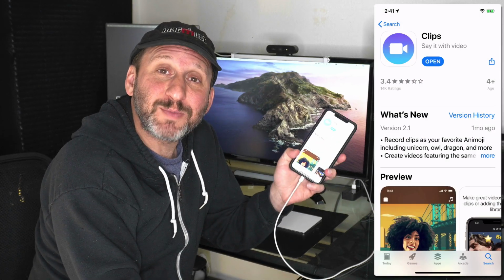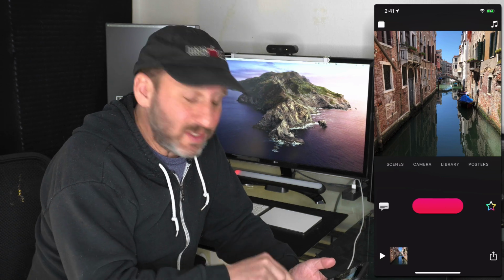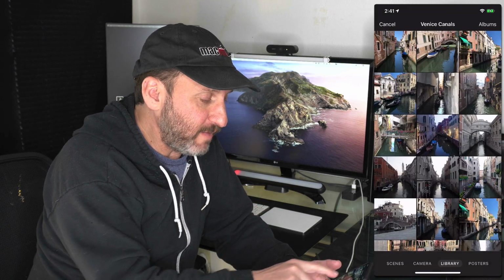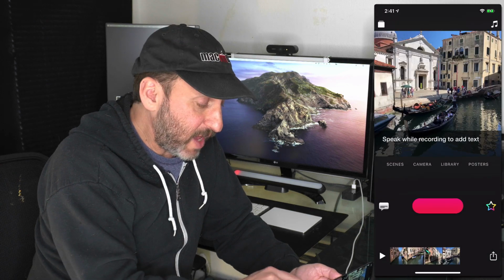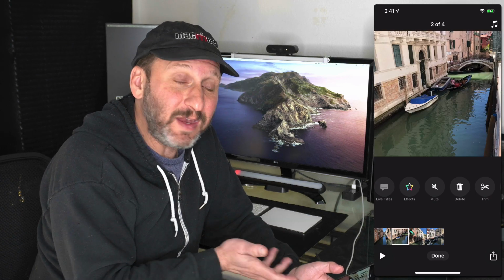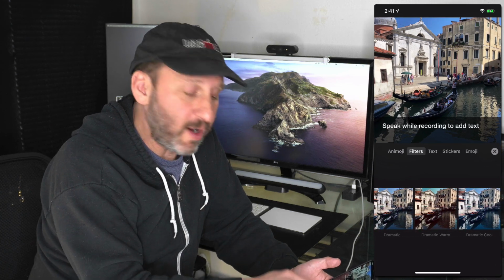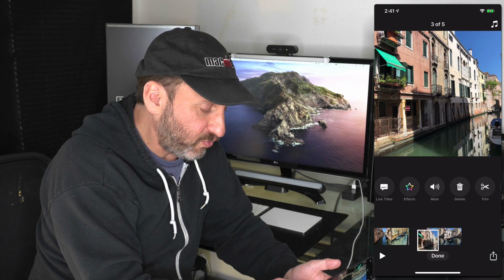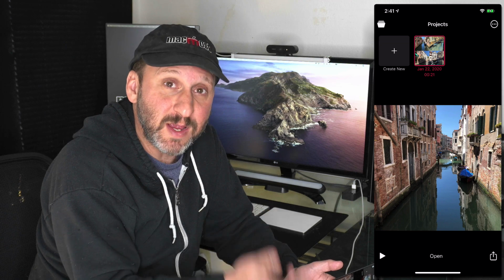Creating Slideshows With the Clips App On Your iPhone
The Clips app from Apple can be used to create video slideshows from your photos. You can add images one-by-one with titles and captions, audio narration and filters. Then you can edit and export the result to share.